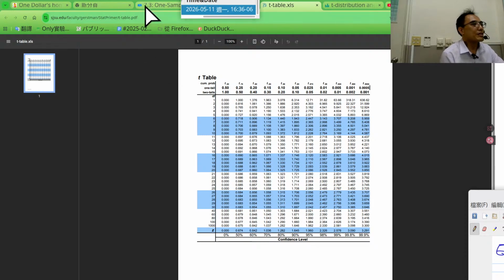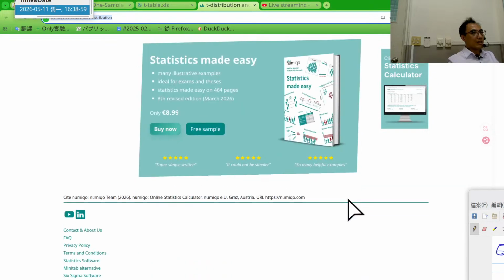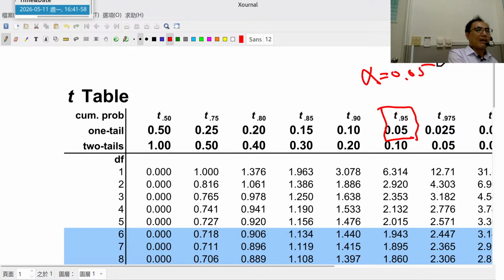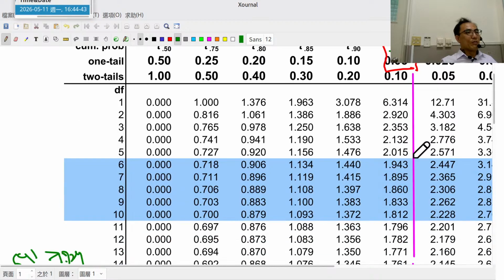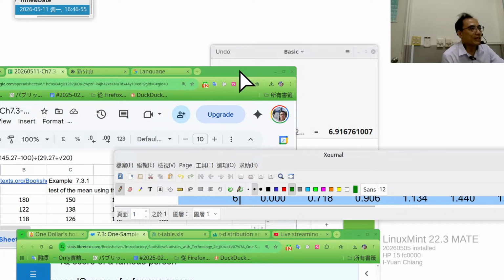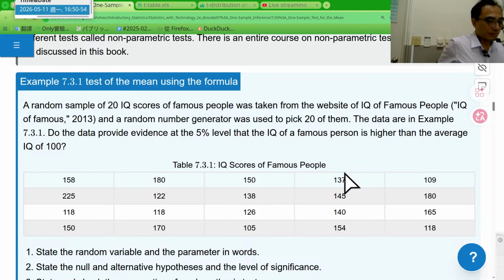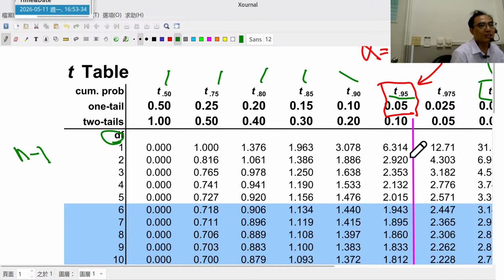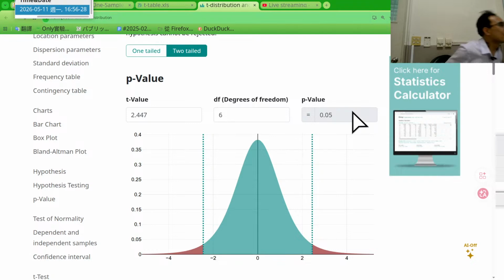20260511 Week12 C Introduction to Statistics CH7.3 One-Sample Test for the Mean